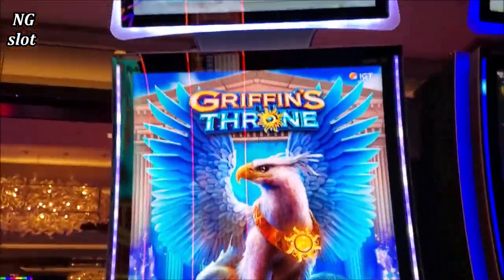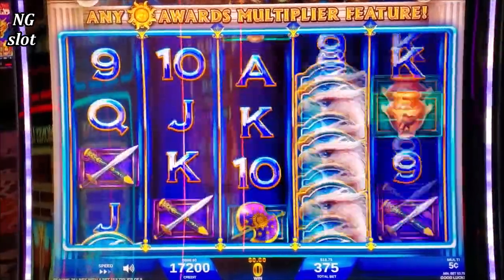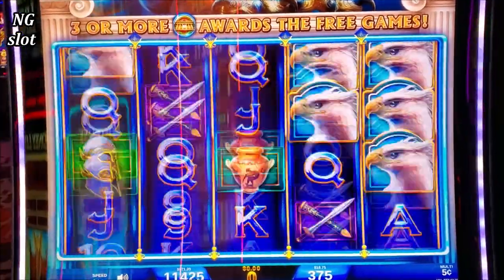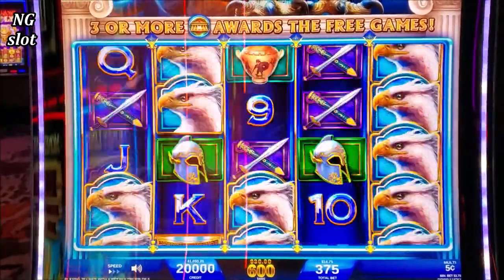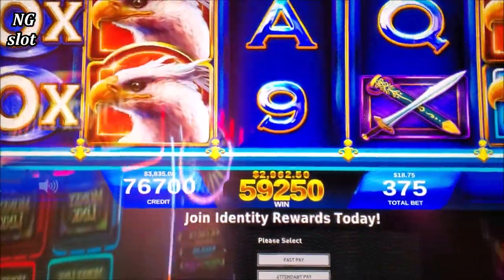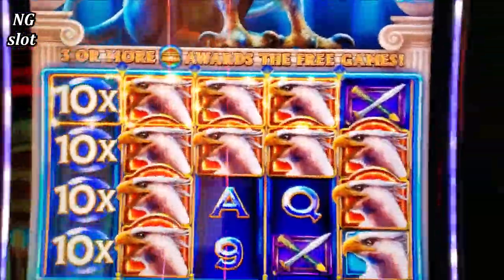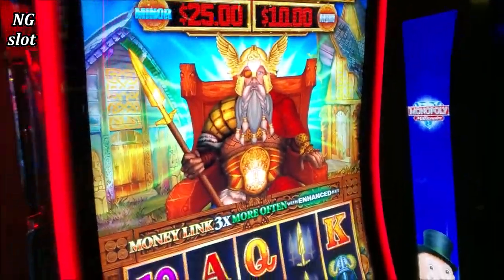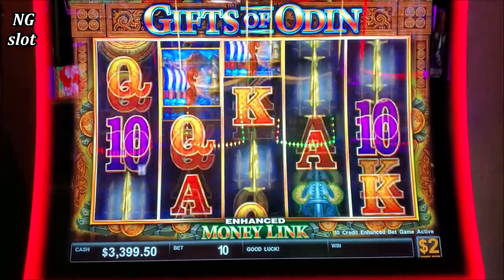Griffin's Throne Slot Machine BIGGEST JACKPOT On YouTube !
Largest jackpot on YouTube for griffin's throne slot , slot machine big jackpot, slot machine massive jackpot , slot machine max bet jackpot, high limit slot machine handoay jackpot, igt slot machine handpay jackpot,slot machine max bet handpay jackpot, las vegas casino big win, las vegas casino jackpot,